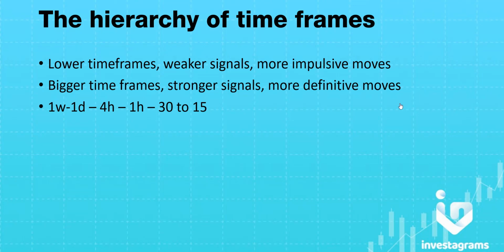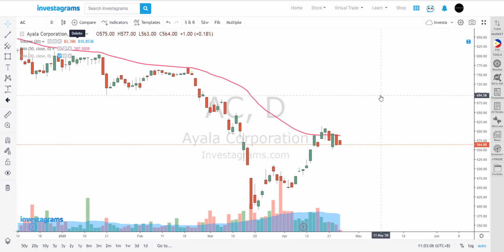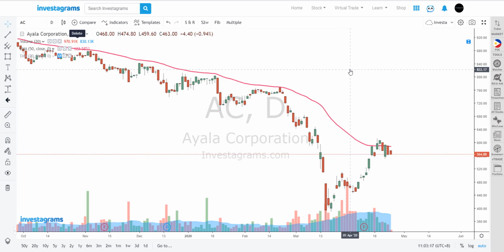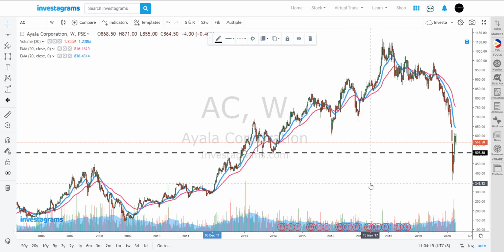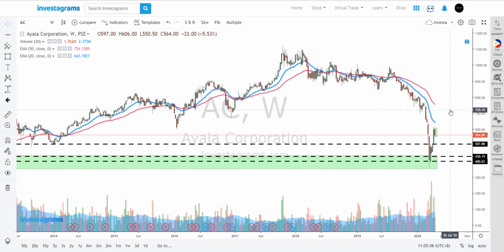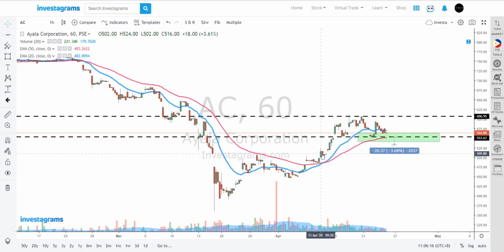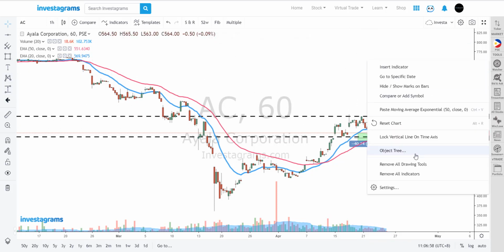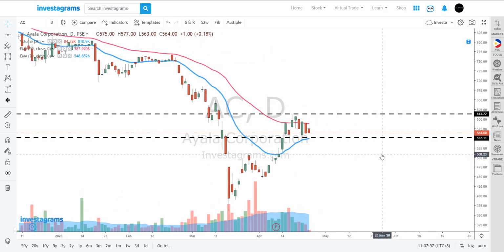Analyzing Charts Using Multi-Time Frames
The Hierarchy of Time Frames!

In this video we discuss how and when to look at charts using multiple time frames. Is it enough that we focus on day charts? or should we consider the bigger picture and the micro moves?

You'll learn the context of when to use these different perspectives here! Hope this helps mga ka-Investa :)